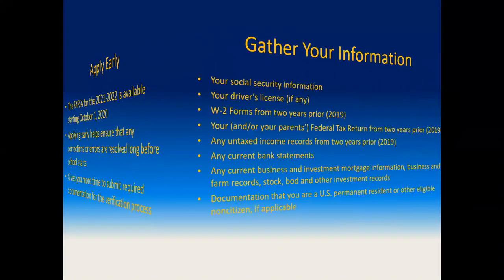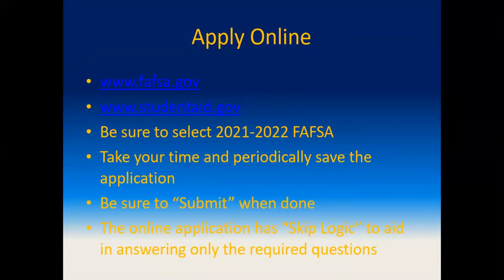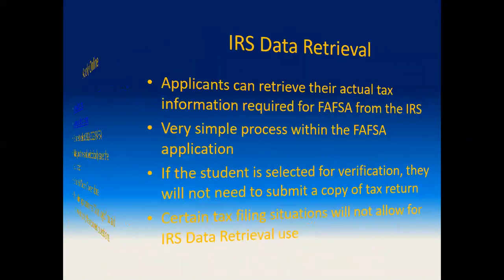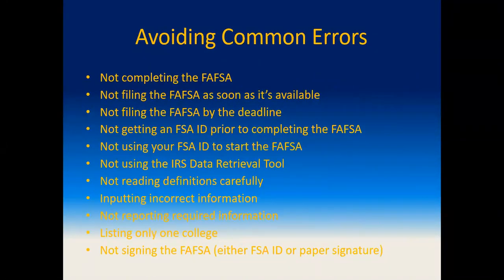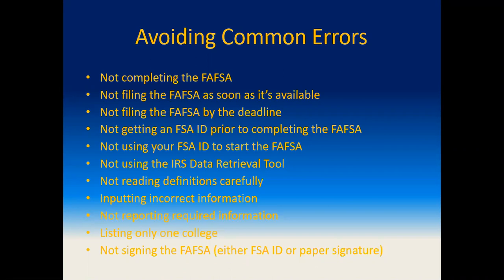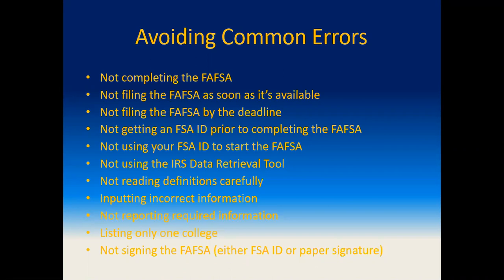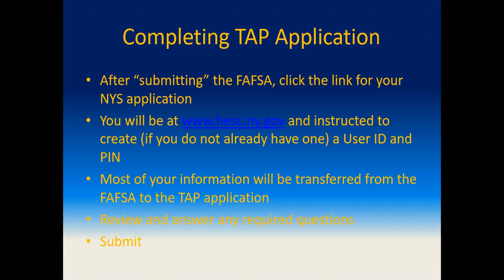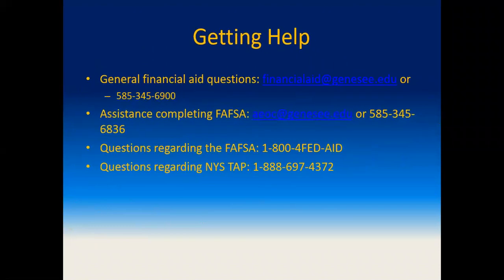GCC Financial Aid: File Your FAFSA Now